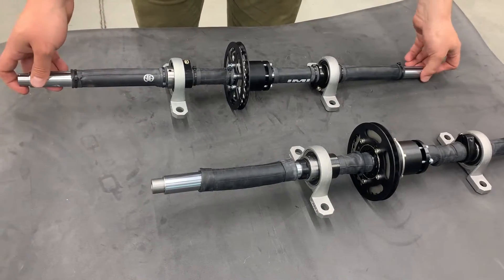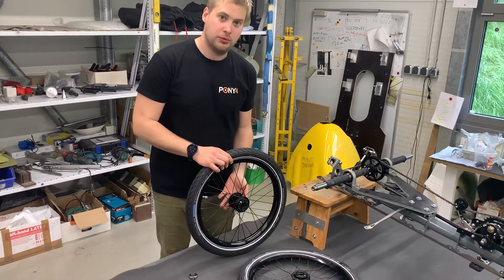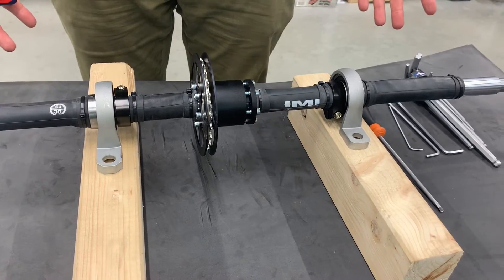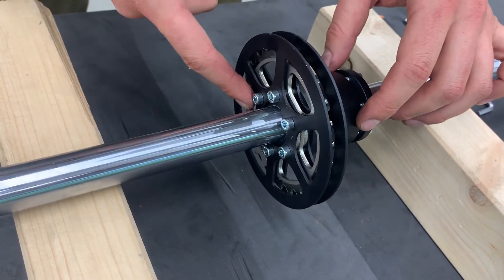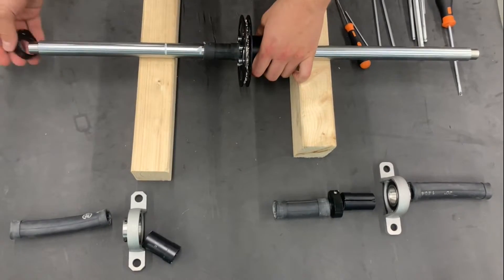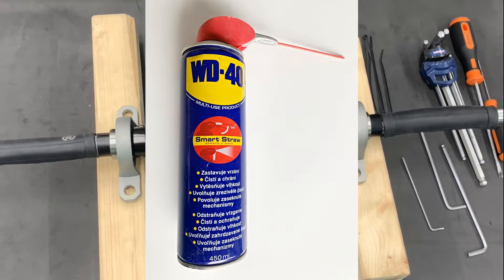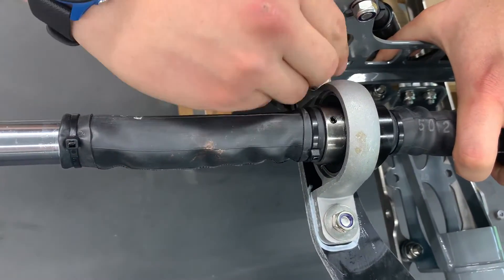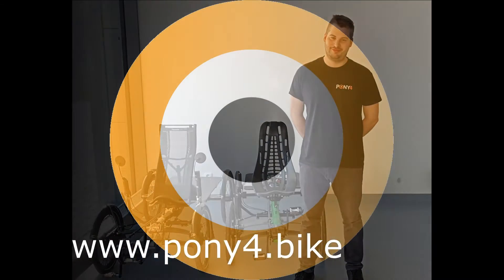PONY4 - New HD axle tutorial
In this video you can find assembly of the new HD axle that we desgined for Pony4 bike.